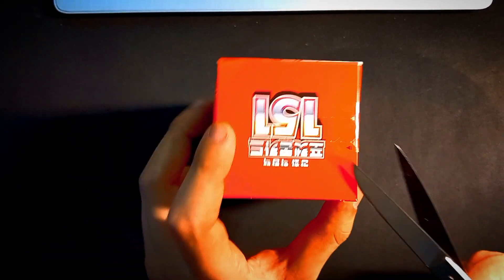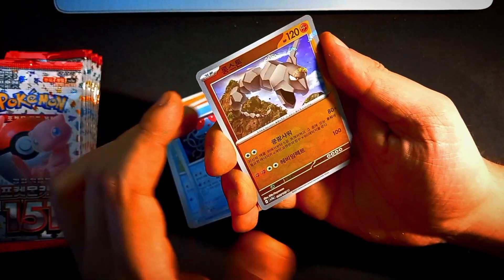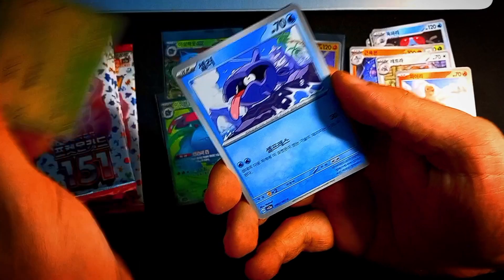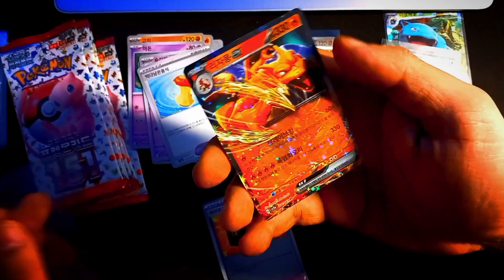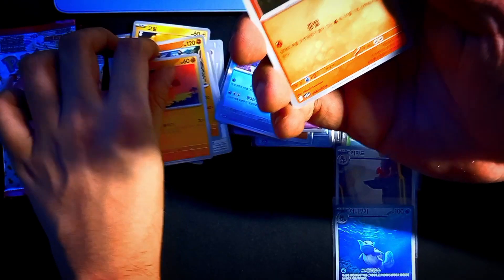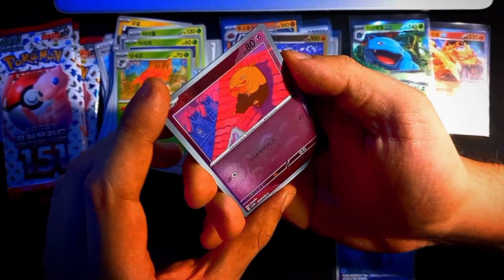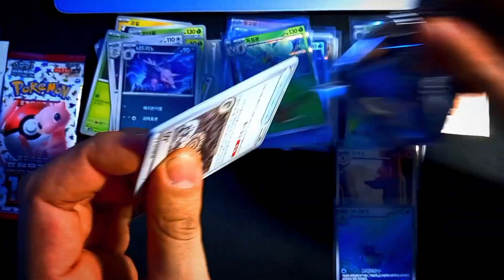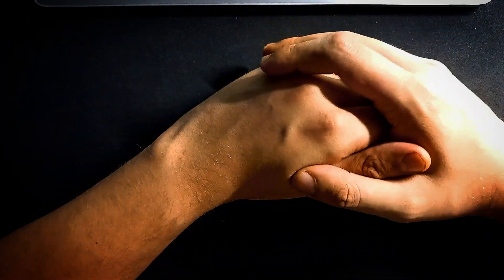Pokemon Card Booster Box Opening Korean 151 | What is Pokemon Card 151? | July Part 1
Hello everyone! What is the set Pokemon Card 151 all about? Let me tell you some information about the set that I found on internet while we open a Korean booster box of it.